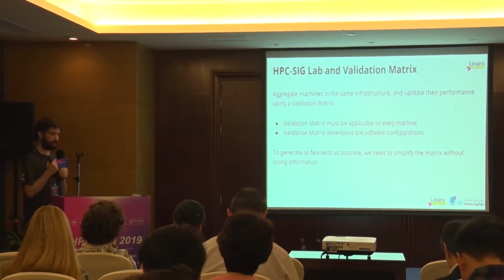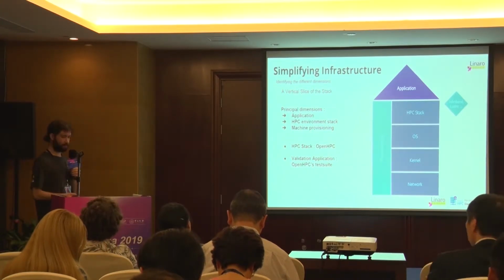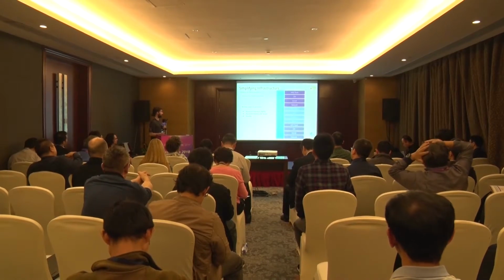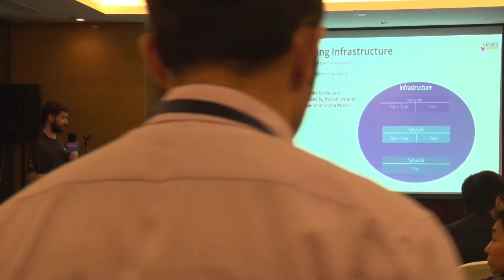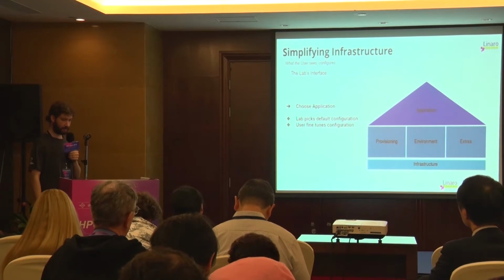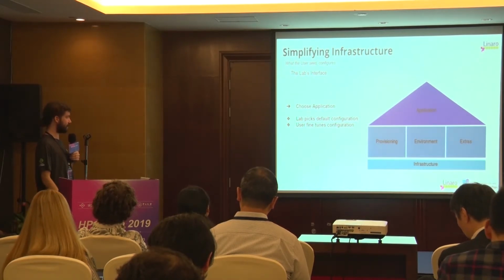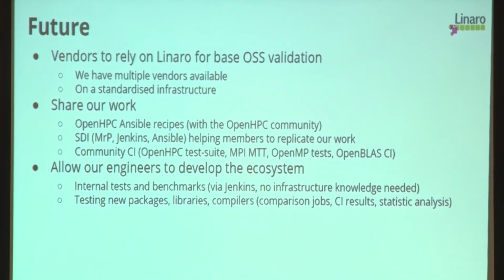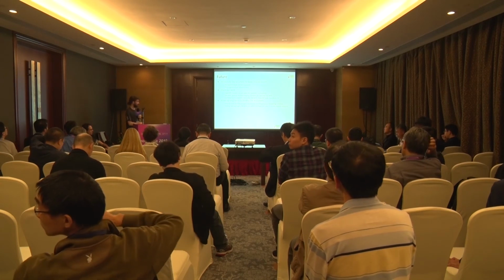Arm HPC Asia 2019 - HPC Cluster and CI - Renato Golin & Baptiste Gerondeau, Linaro